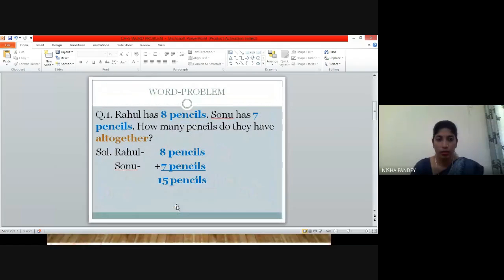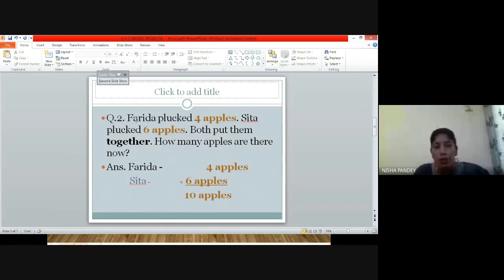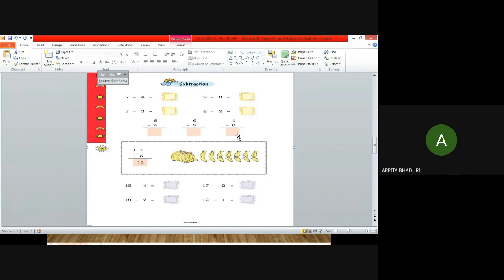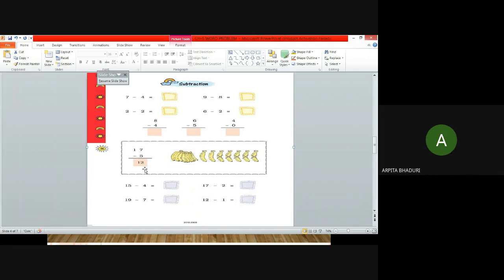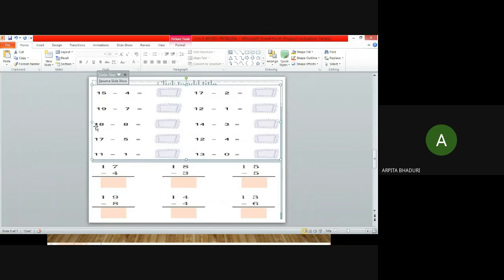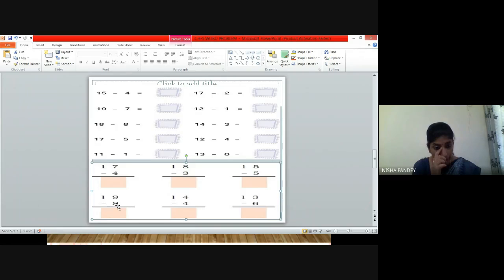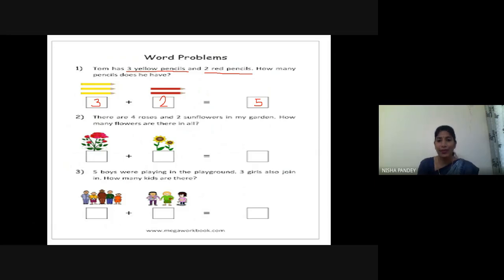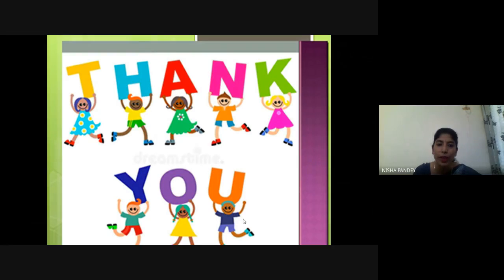CLASS-I, MATHS (CHAPTER-5) (21-07-2020)